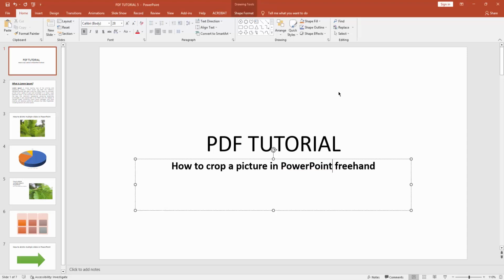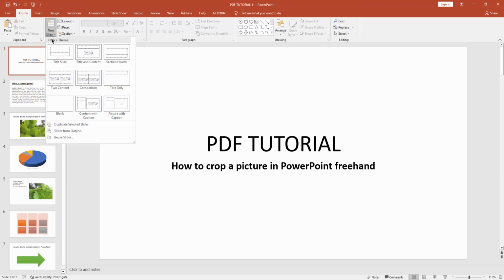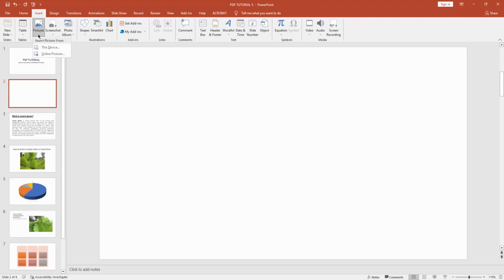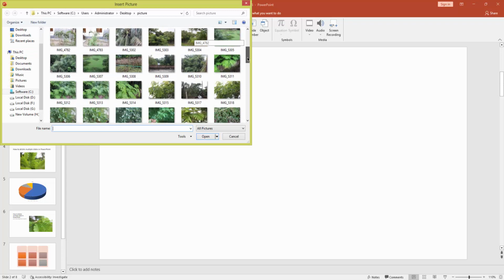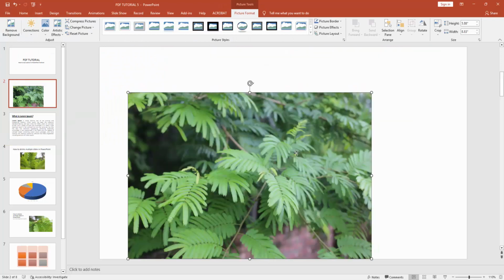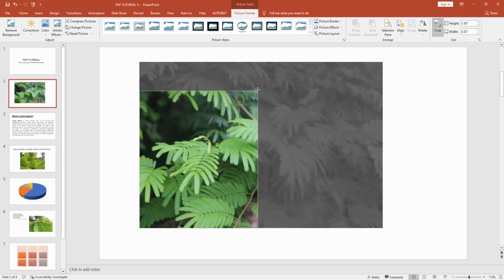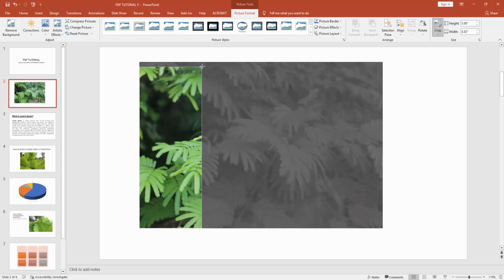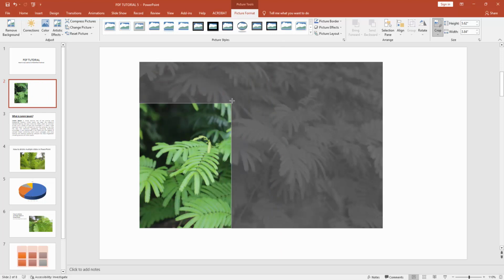How to crop a picture in powerpoint freehand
Assalamu Walaikum,
In this video I will show you, How to crop a picture in powerpoint freehand.  Let's get started.